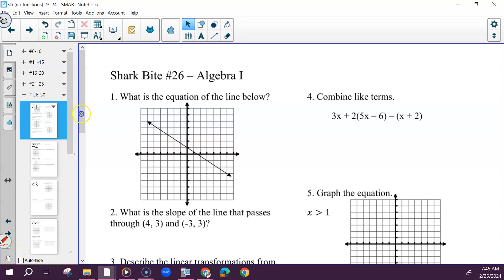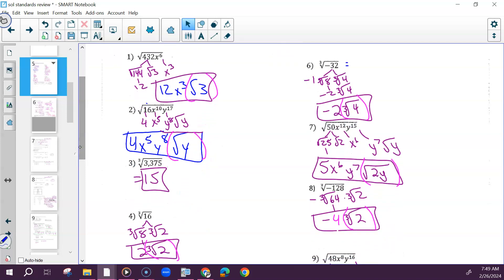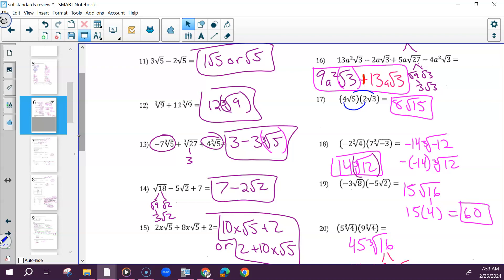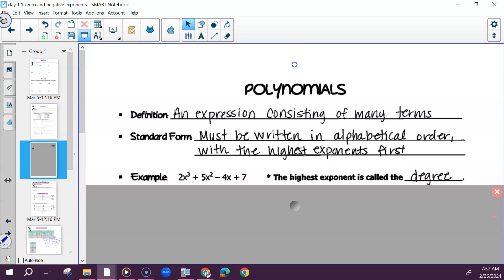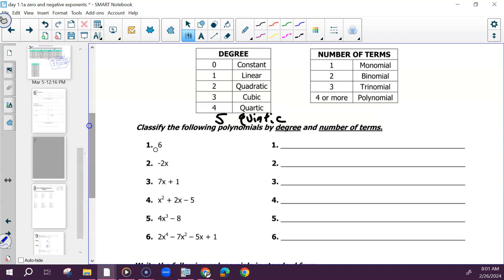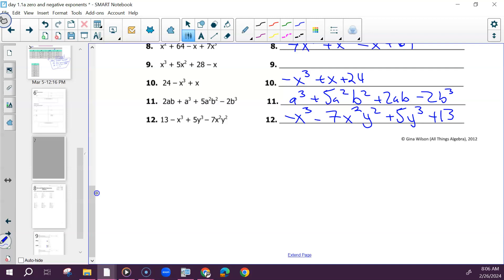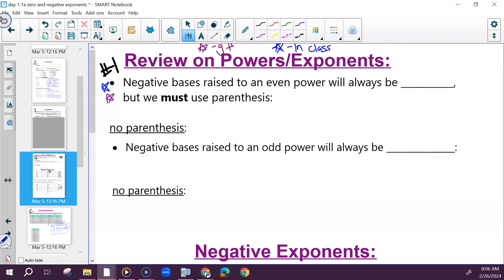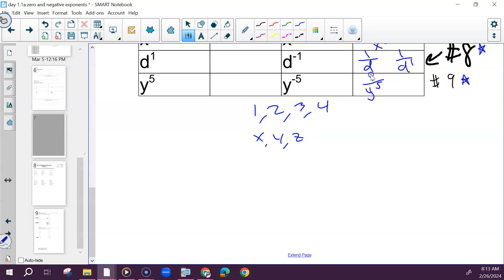Adv. Alg 1 1st 2-26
We went over the next shark bite and SOL A.3. Then we talked about important upcoming dates. Then we started our notes on classifying polynomials. we talke dabout how to classify polynomials by degree and number of terms. Then we talked about how to rewrite polynomials into standard form. Then we talked about how negative exponents work.